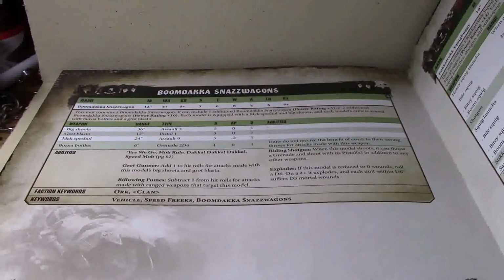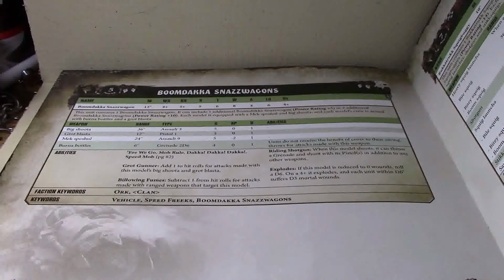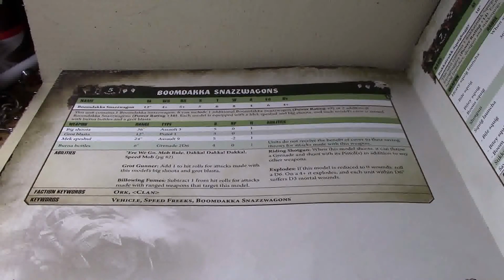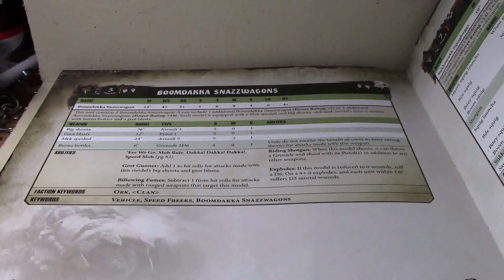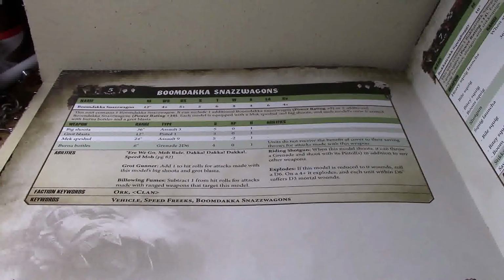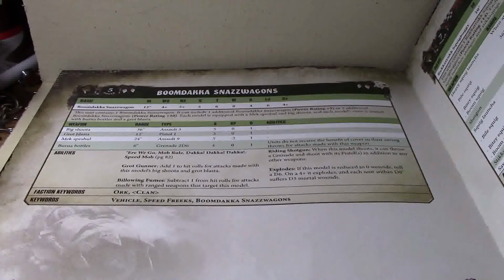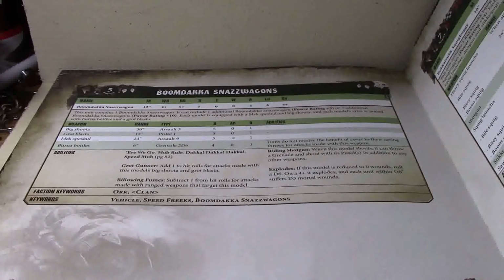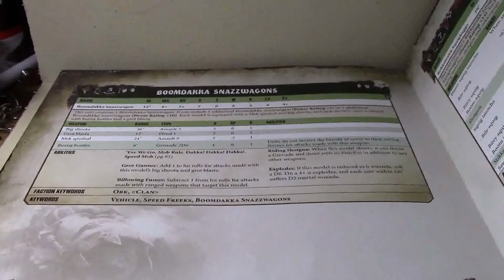Talking About Orks - Vol 3: Boomdakka Snazzwagons